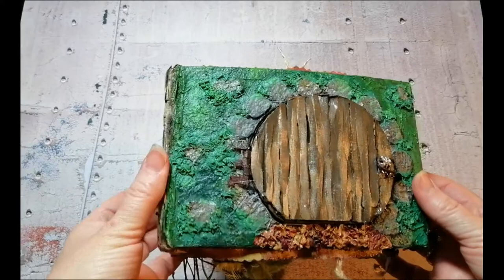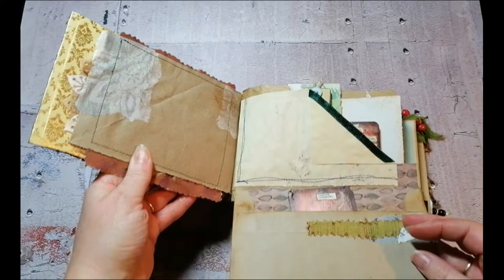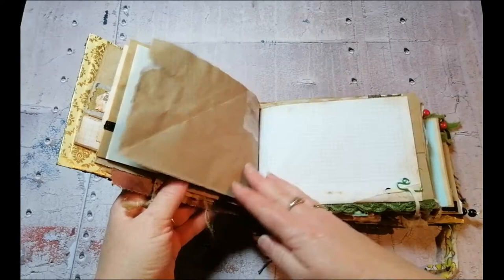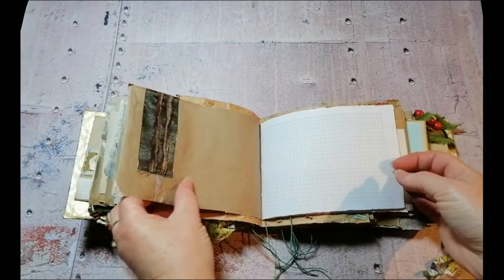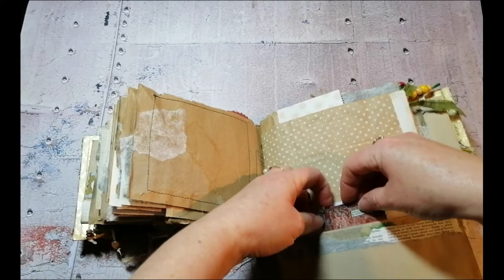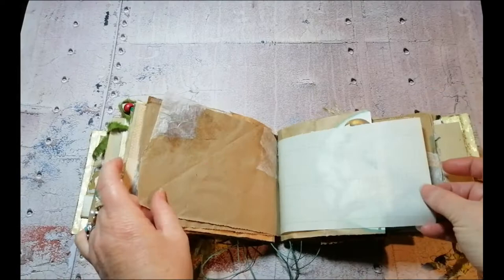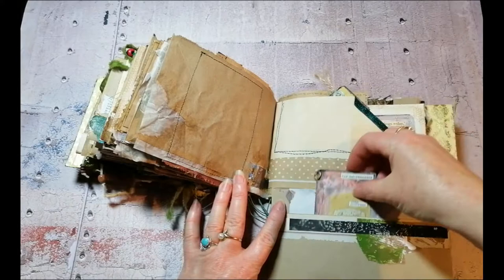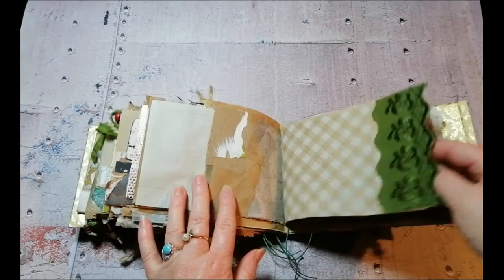The Green Man Junk Journal Flip Through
A flip through of my latest junk journal, made almost entirely from recycled, upcycled and found items.
This is the perfect little journal or grimoire for any green witch, wizard, or nature lover.

Karen.